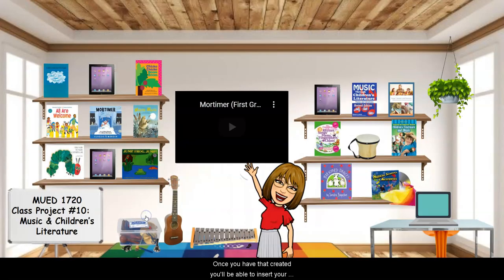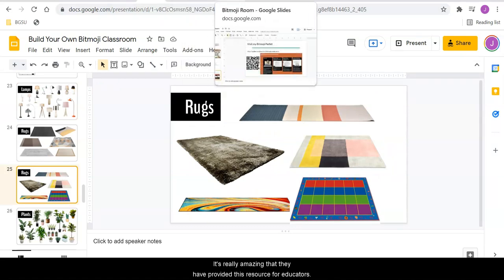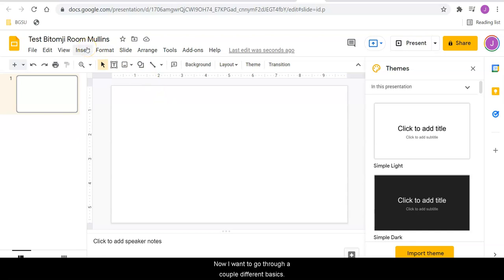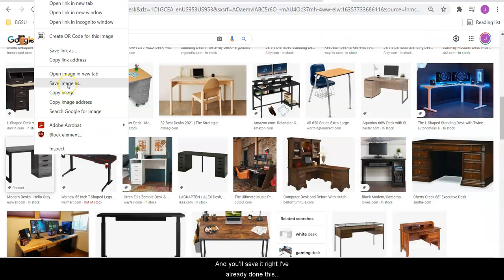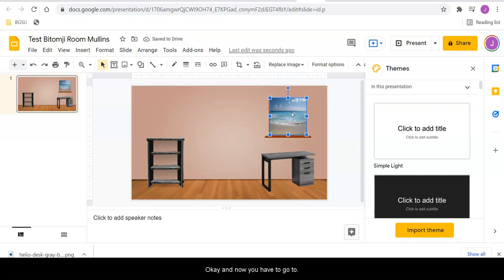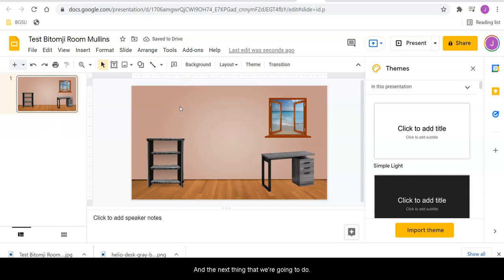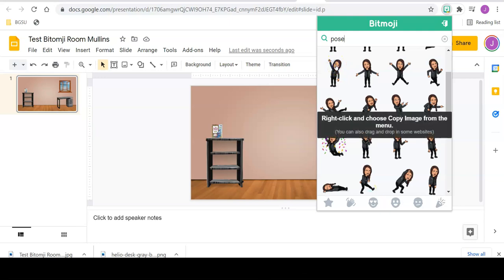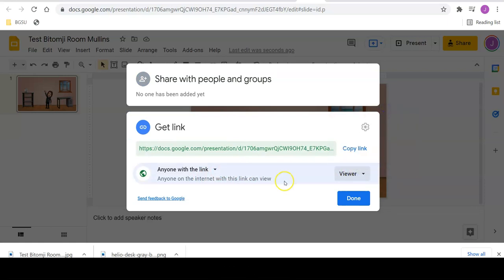Creating Bitmoji Interactive Rooms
Step-by-step basics for Creating Bitmoji Interactive Rooms in Google Presentations demonstration. Visit my Bitmojis in Education padlet for more information and resources